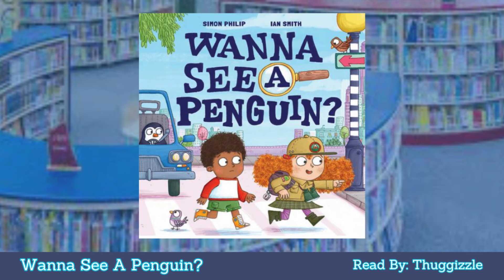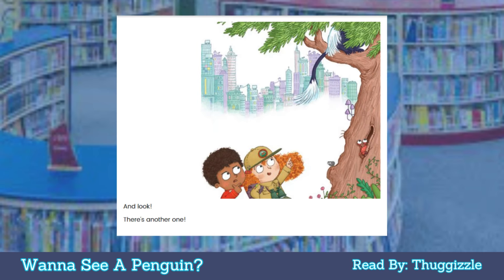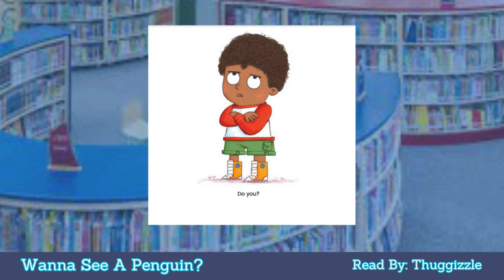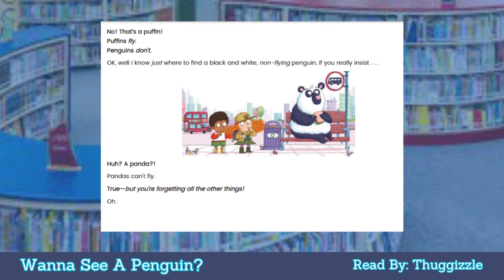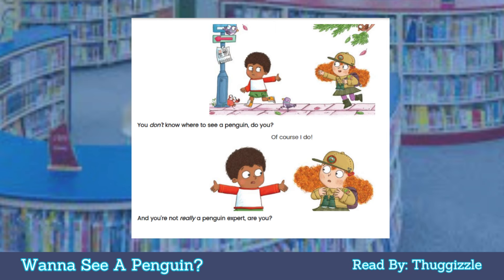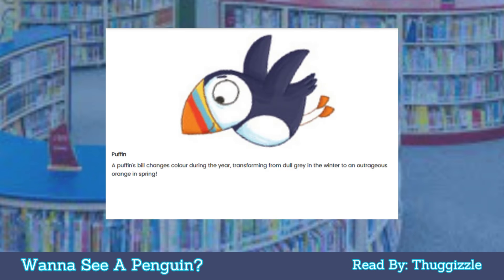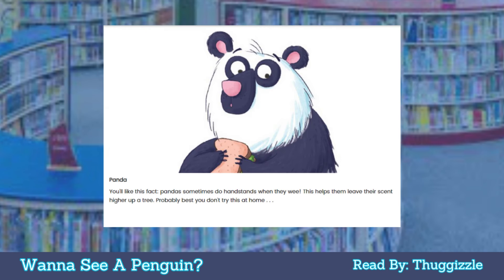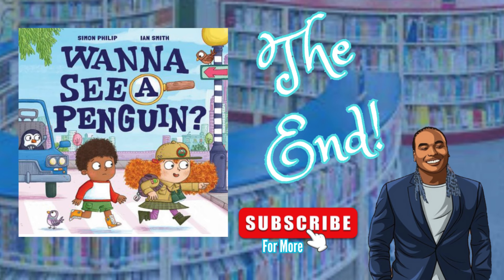Wanna See A Penguin Read By Thuggizzle | Storytime Read Along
Wanna See A Penguin Read By Thuggizzle - Read Along Story Time. Join two friends on a wild penguin chase around the city! Thuggizzle Reads To Kids. If you like this book be sure to look for more like this at your local public library.

You can now listen to our books on apple music and Spotify. Search Thuggizzle Reads To Kids in your favorite music streaming.

"A, B, C and 1, 2, 3 - Reading is fun for me. It helps me grow my young mind. This week I pledge to read 3 times!"

Commitment to reading at least three times a week helps your early learner.

Thuggizzle wants kids to know reading is fun and very important! If you are learning how to read and feel like its hard, Don't Give Up, You Can Do It! Set a goal to read a book everyday, there are lots of good books! Comment what kind of books you like and what story you want to hear next.

THUGGIZZLE CARES MISSION: Thuggizzle Cares Inc. advances the well-being of at-risk individuals, couples and families through dedicated support, education, and innovative services.

ABOUT THUGGIZZLE:  Thuggizzle Cares is a 501C3 nonprofit organization started by Phillip Hodge, also known as Thuggizzle, an accomplished rapper and entrepreneur born and raised in San Antonio, Texas.   Due to a childhood of instability and neglect, Phillip Hodge grew up in and out of foster care, due in part to his mother’s history with drugs. Hodge ultimately aged out of the system without finding a forever family, a painful experience familiar to many placed in the foster care system.   Determined to use his experience to help others Hodge started the nonprofit, Thuggizzle Cares. The organization has supported a number of causes since it was first established in 2013, but has since prioritized Family Well-Being, a cause that is especially personal to Hodge.

THE GOAL: Our goal is to improve the overall well-being of vulnerable families. In doing so, we hope to strengthen communities, improve family preservation, and empower parents.

Thuggizzle Cares©
Thuggizzle Reads To Kids©